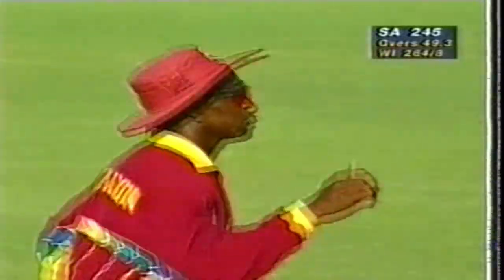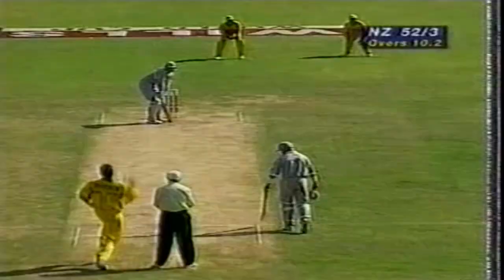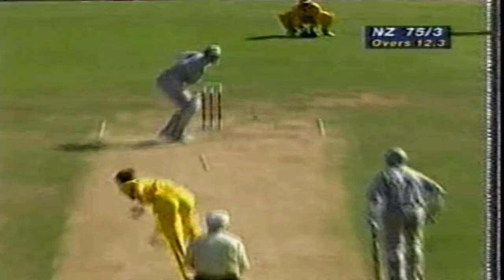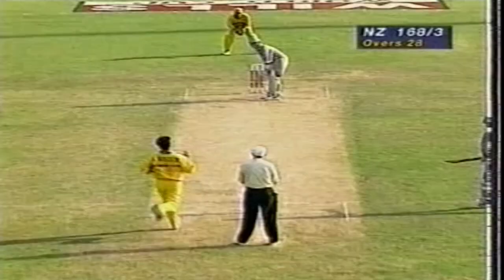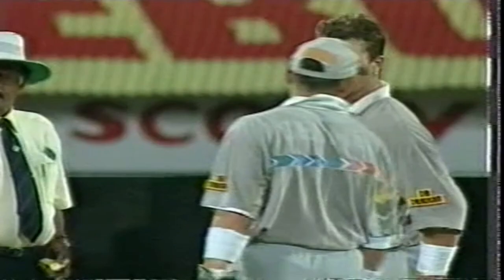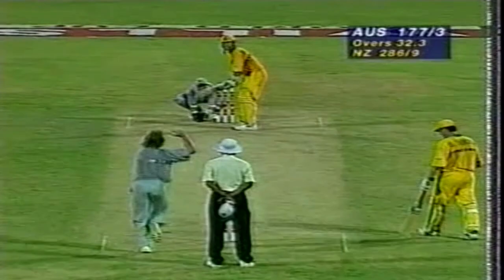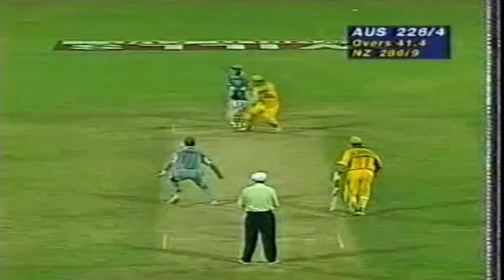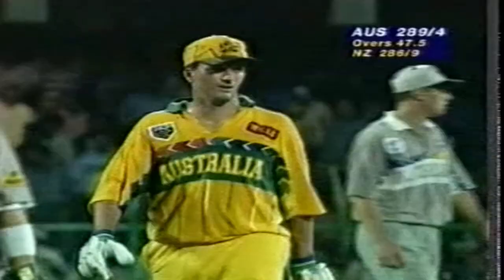New Zealand v Australia, 4th Quarter Final - 1996 Cricket World Cup, Chennai - Mar 11 1996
Short highlights from New Zealand's quarter final against Australia at the 1996 Cricket World Cup. Chris Harris (130) and Lee Germon's (89) 168 run partnership from 162 balls, unfortunately wasn't enough to get NZ through to another Cricket World Cup semi final.